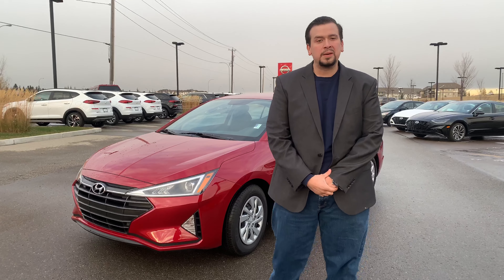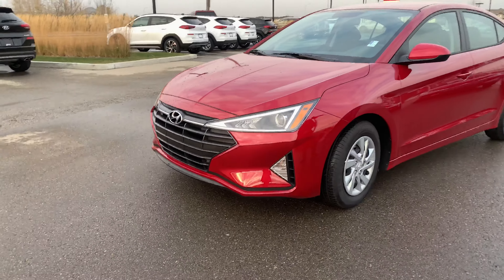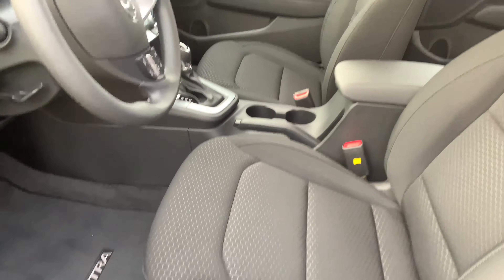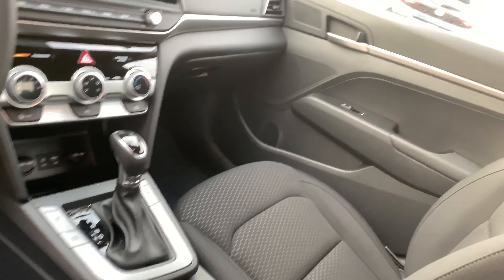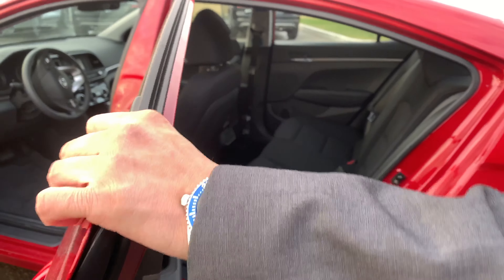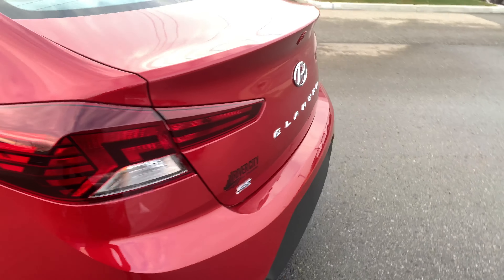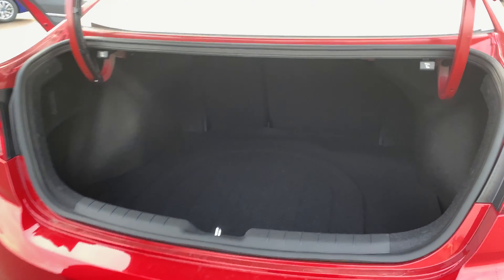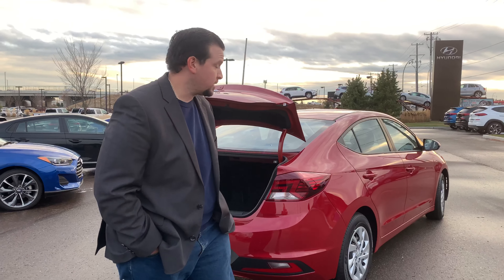Hyundai Elantra || Edmonton Hyundai Dealer